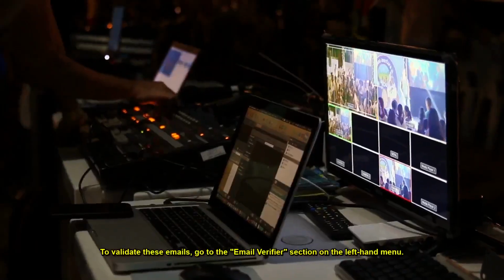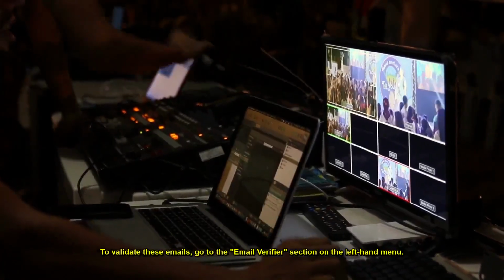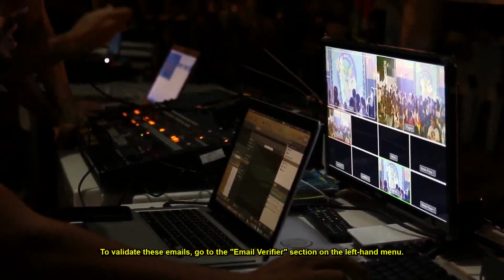How to setup Hunter.io to automate email finding with AI validation - Quick Tutorial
Unlock the power of email outreach with our quick tutorial on setting up Hunter.io for automated email finding! In this video, we guide you through the step-by-step process of integrating AI validation to ensure you get the most accurate email addresses. Whether you're in sales, marketing, or just looking to connect with potential clients, this setup will save you time and improve your outreach efforts. Don't miss out on this essential tool for your email marketing strategy!